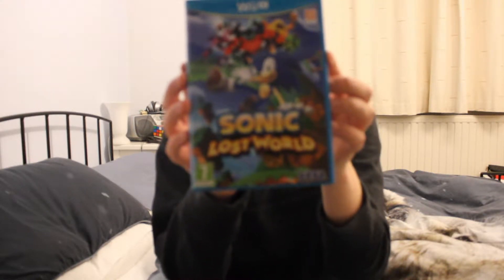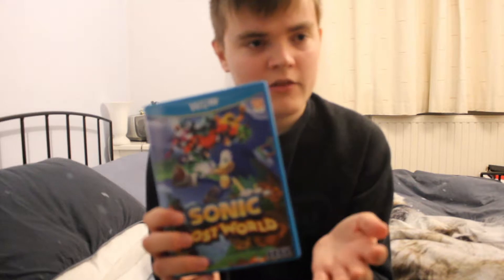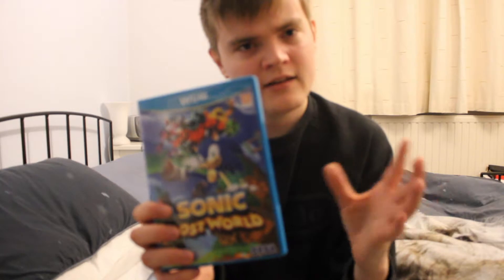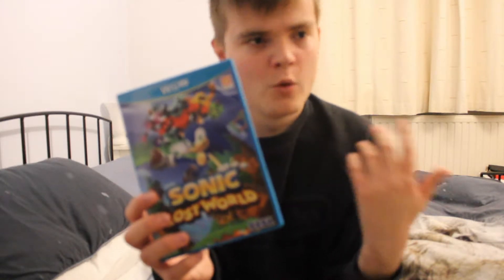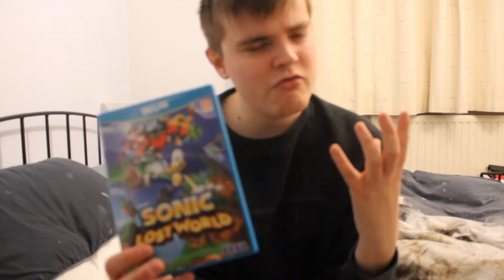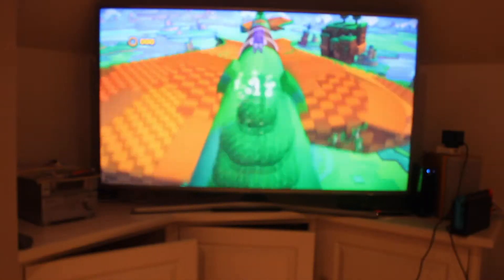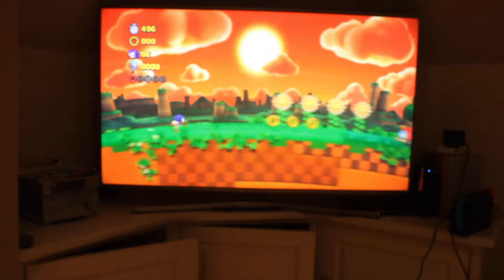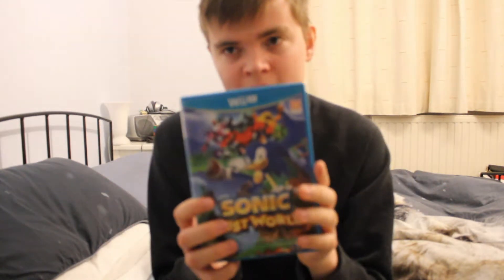Sonic Lost World Review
Here is my review for Sonic Lost World